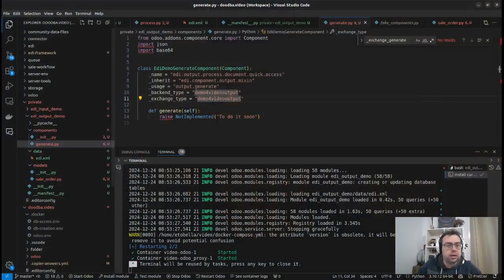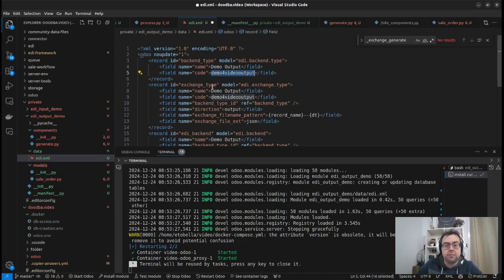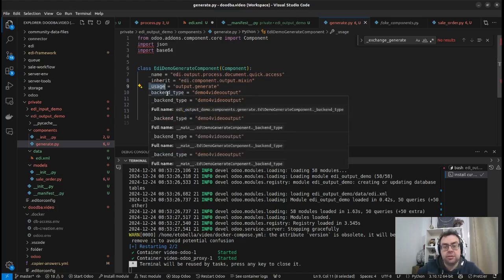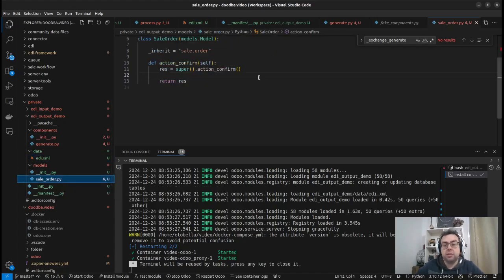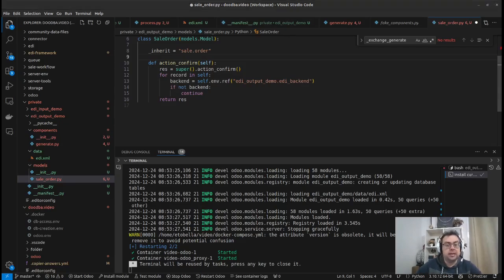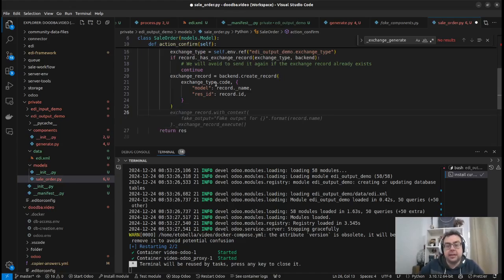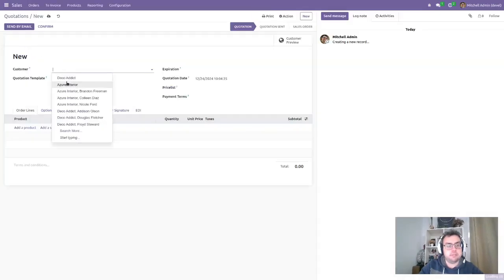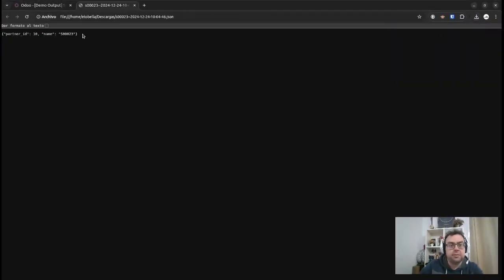EDI - Creating records and Generate files to send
This video will cover the logic of creation of EDI Records and how to fill the file that will be sent.